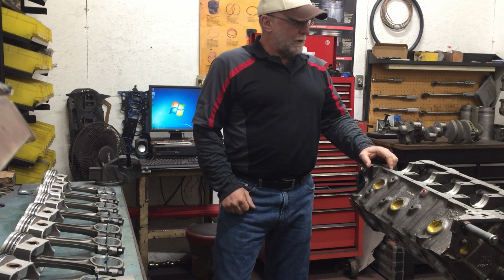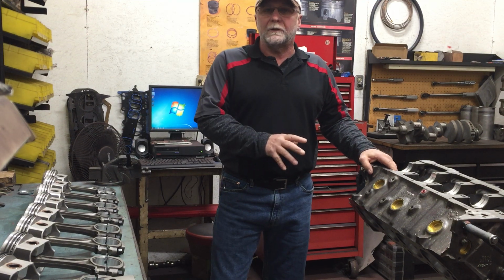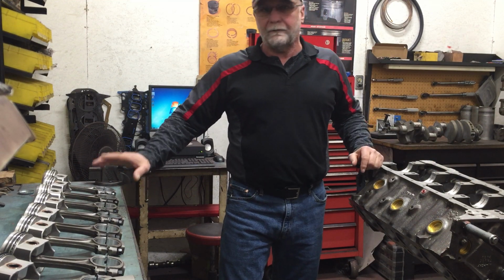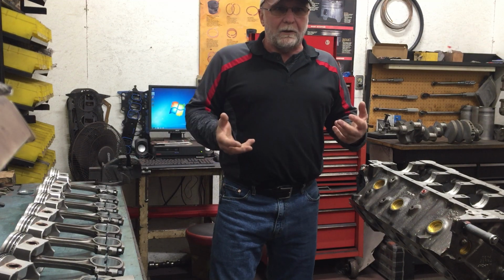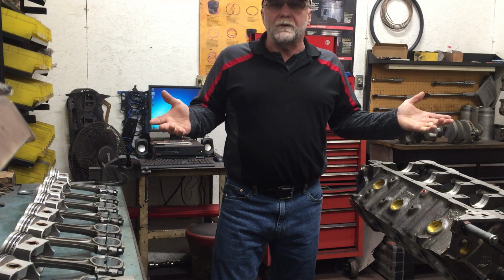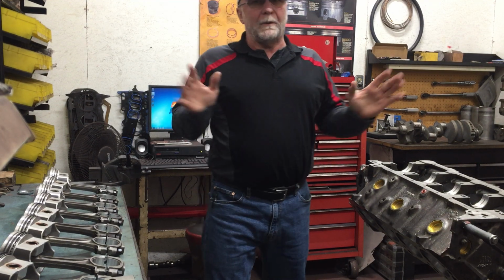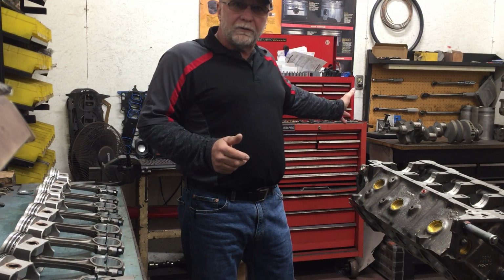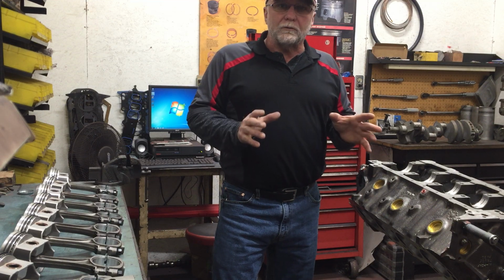Chevelle Malibu 1967 Visit To The Machine Shop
Visit To The Machine Shop, checking in on the 396 Build.

Thanks for checking out Tillsonburg Cars Inc.
Our channel is about our workshop and the car projects we are working on.

We have just started a new project on a 1967 Chevrolet Chevelle Malibu and our plan is to document this and other Car and Classic car related shenanigans.

We are a  Full-service automotive repair & preventative maintenance centre in Tillsonburg Ontario.

The Machine Shop Facebook page is..

Kraushaar Machine Services

Be sure to comment and say hello and let us know what kind of videos you would like us to do.